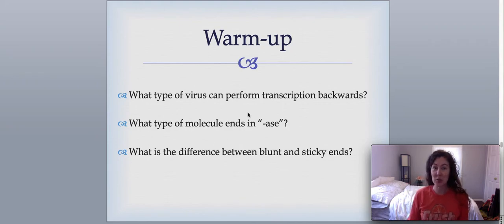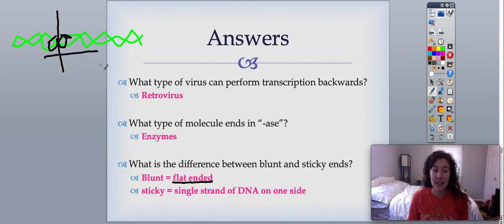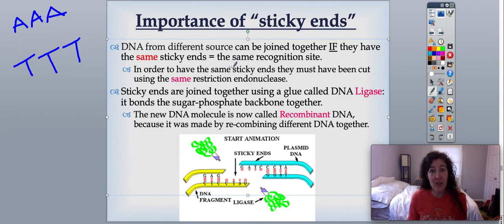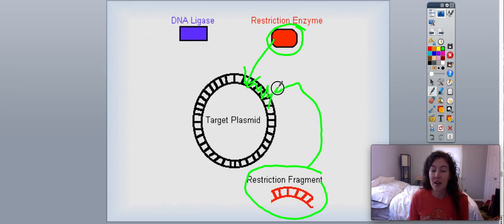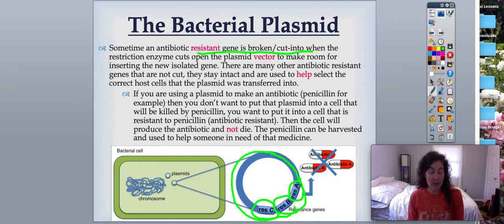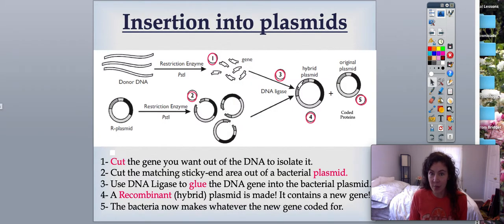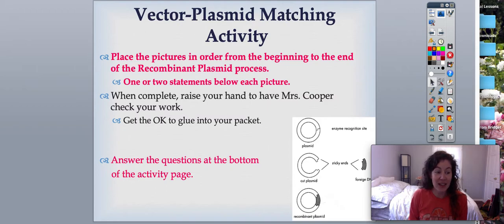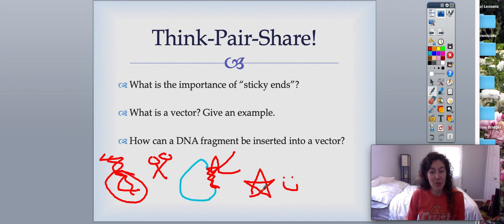Stage 2 DNA Technology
Day 2 of DNA Technology lecture, today's discussion is for stage 2: Insert DNA into a Vector.